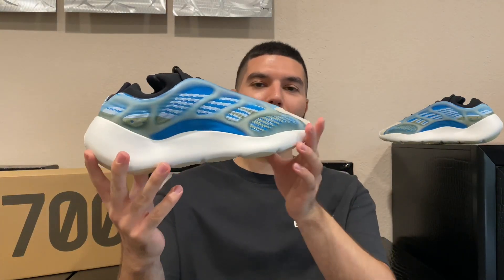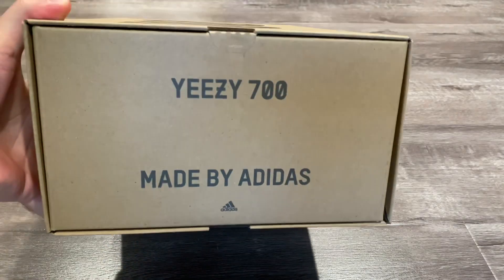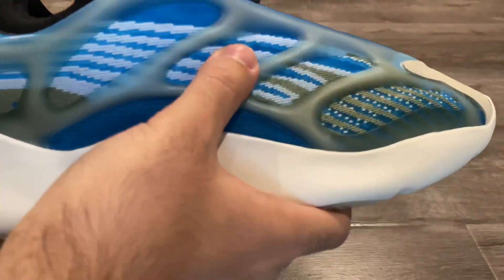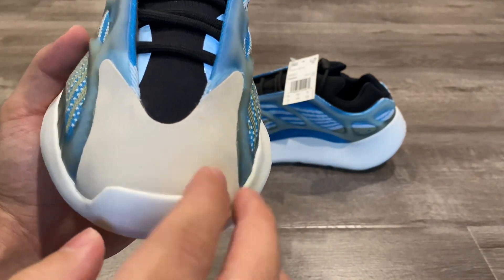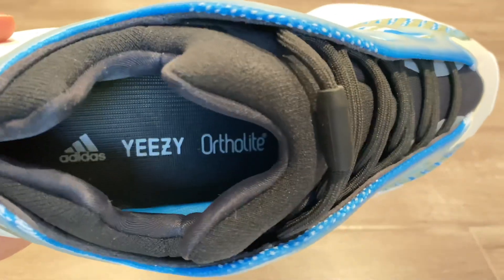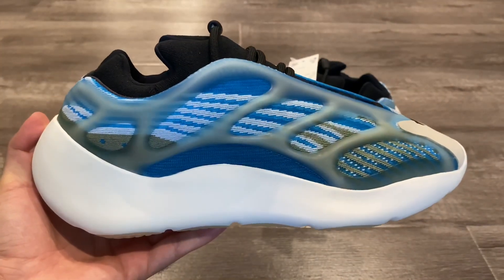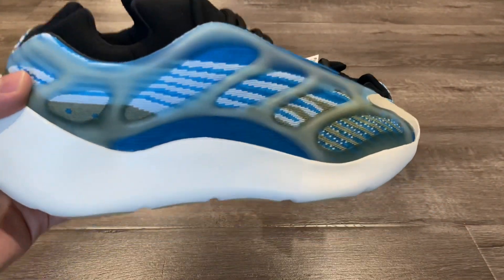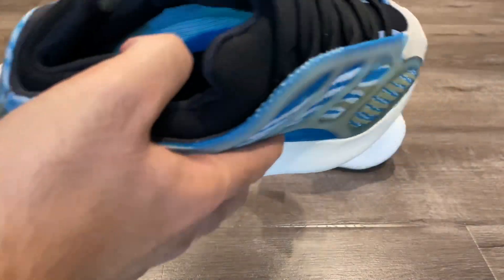Adidas Yeezy 700 V3 Arzareth Detailed Review + On-Feet / Sizing (Sell or Hold?!)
Welcome back to the channel everyone! Today I’m providing an in-hand, detailed review of the Adidas Yeezy 700 V3 Arzareth, with a quick on-feet look at the end. Featuring a vibrant blue colorway, this has to be my favorite 700 V3 to date. In this video I’ll be highlighting some of the main features of the sneaker, talking about sizing, and giving my honest thoughts. Towards the end I’ll also give my opinion on whether you should sell or hold this shoe.